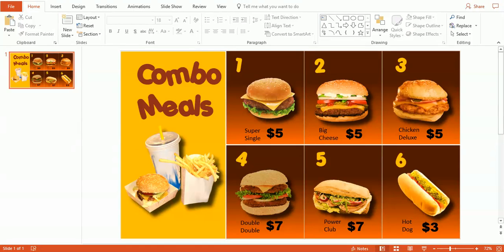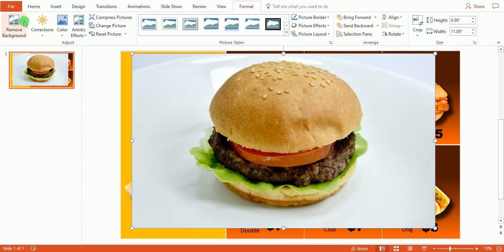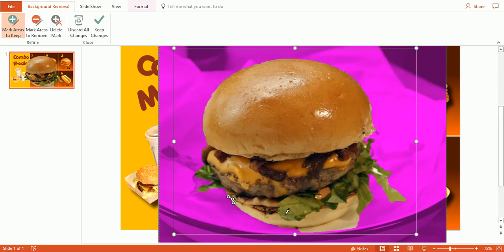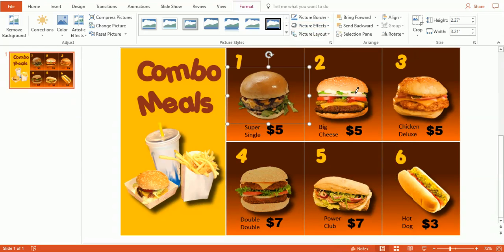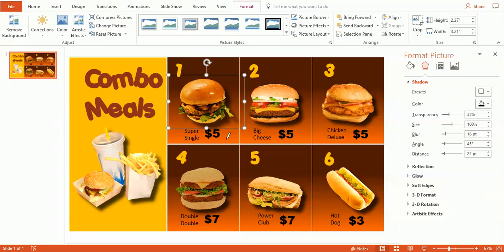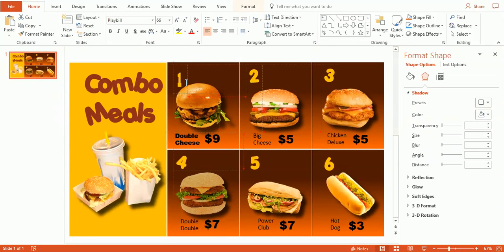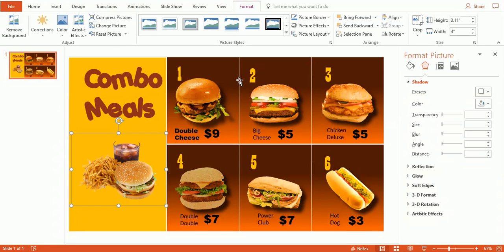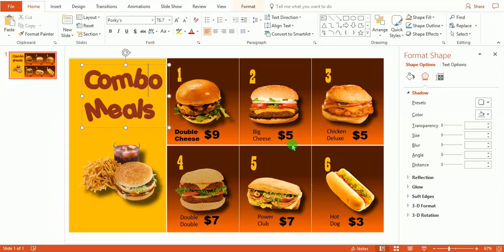Use PowerPoint templates to create a digital menu board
A tutorial video showing you how to create digital menu boards using PowerPoint with MenuPoint templates.  See how easy it is to modify the templates.  Now it's easy to create a digital menu board image by yourself.  Easily change prices,  menu items and pictures! Save the image as a JPG file and upload it to a standard HD TV screen.